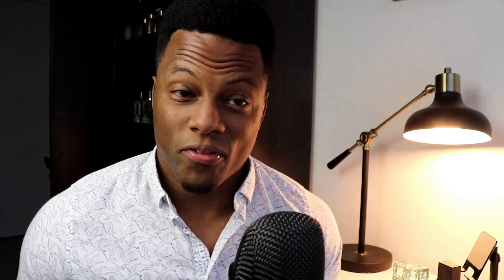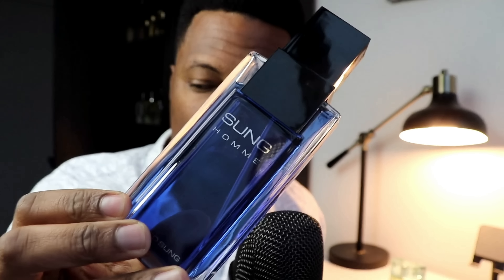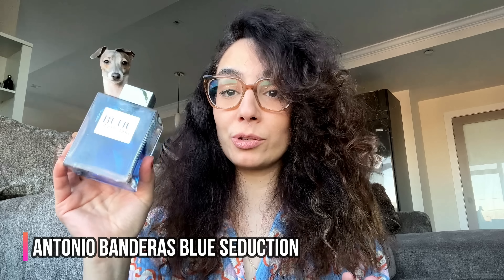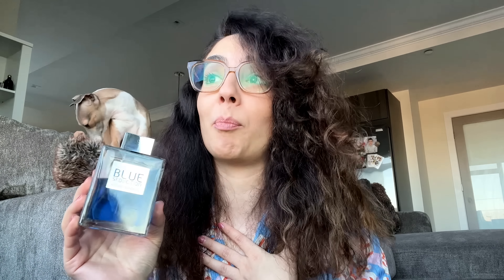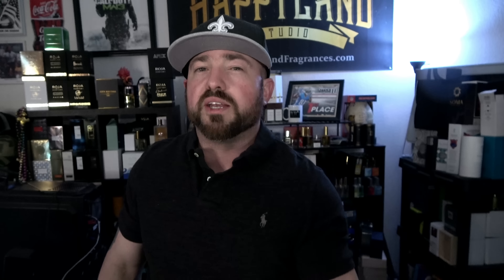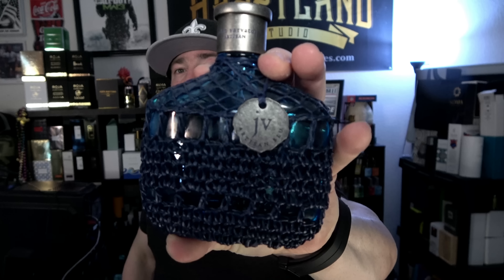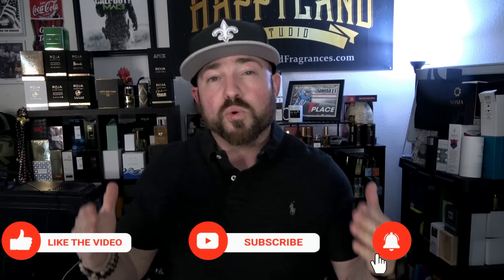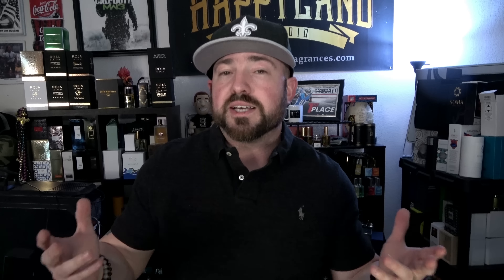The Only 6 Cheap Spring Fragrances That You Need 2023 | Curly Scents & Justin Copeland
Checkout @CurlyScents & @stayfreshproductions

Alfred Sung Sung Homme

Antonio Banderas Blue Seduction

David Beckham Homme